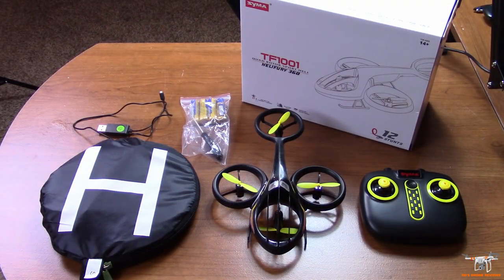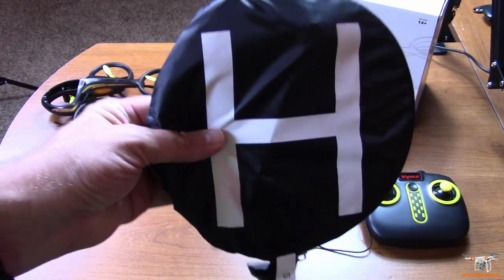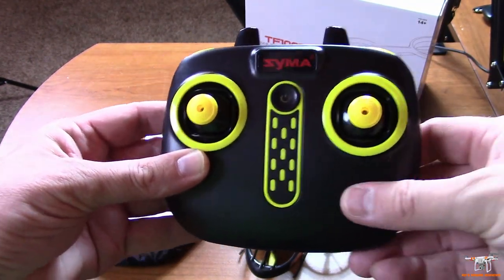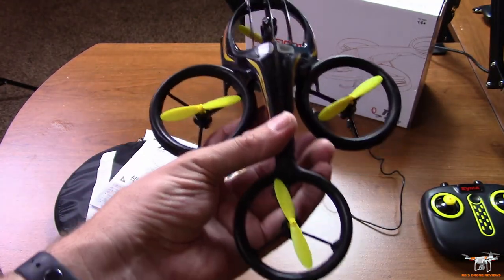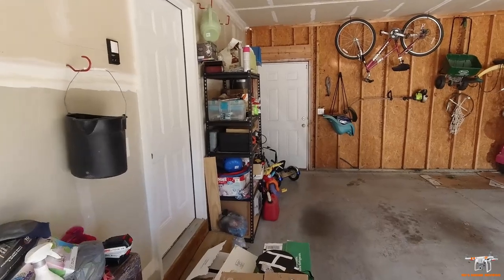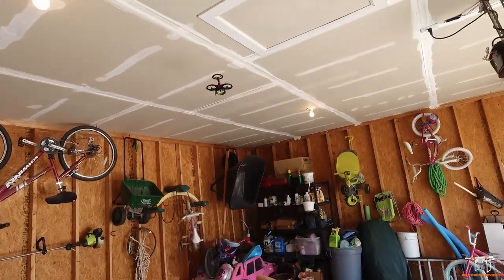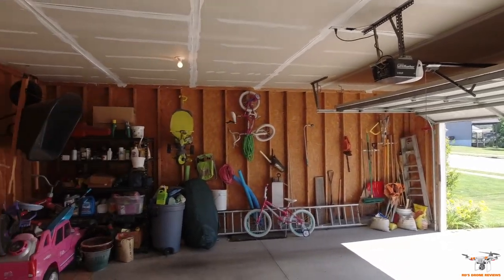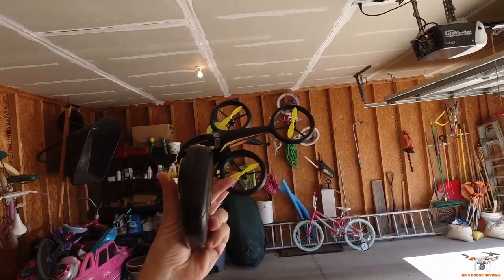Syma TF1001 Helifury 360 Quad Rotor Sport Heli Review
Review of the Syma TF1001 Helifury 360 Quadcopter. This one is good so long as you fly it indoors. It is unique and fun to fly.